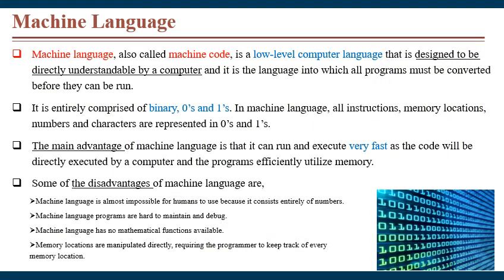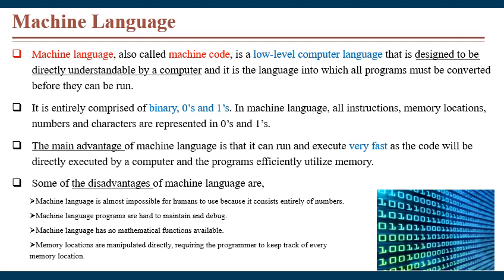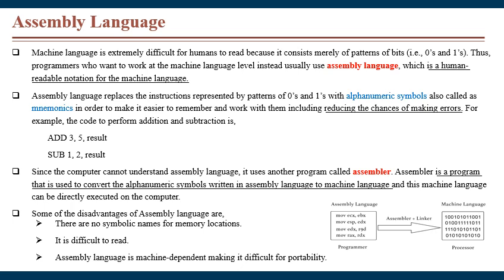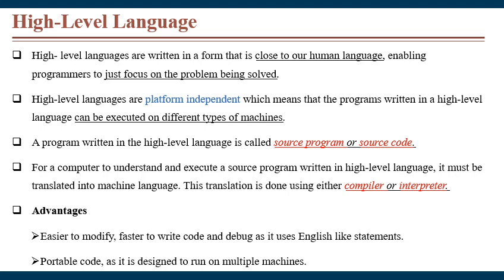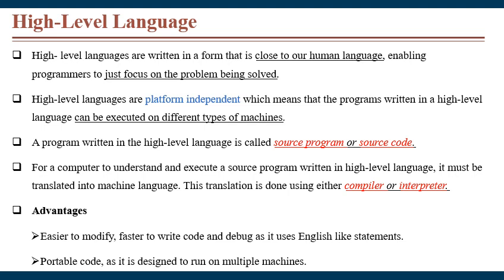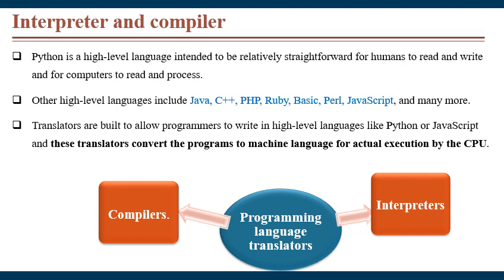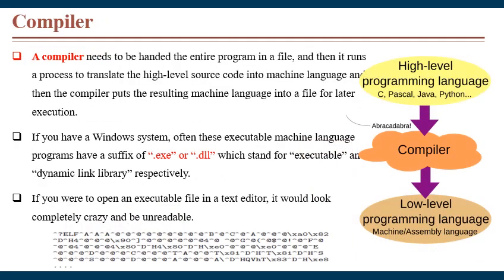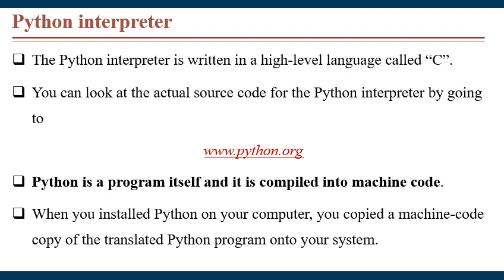C201 Lecture 8 Spring 2020 Introduction to Programming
غادة دغيدى-ايمان الجزار-فاطمة فرج